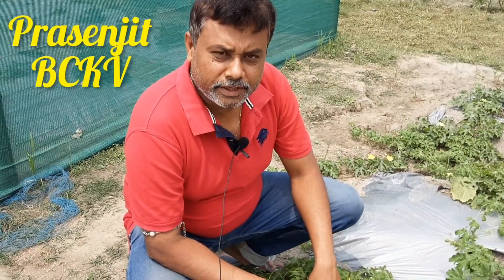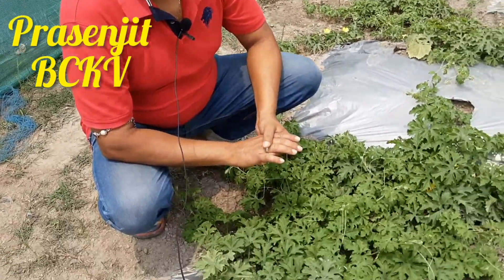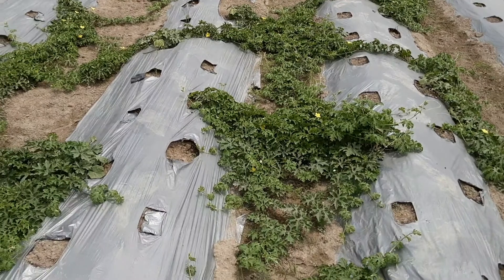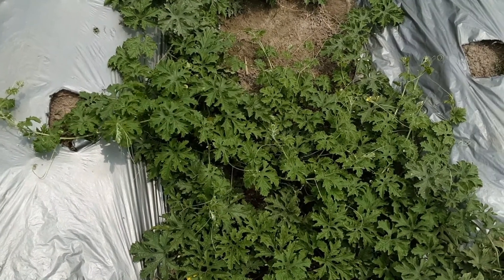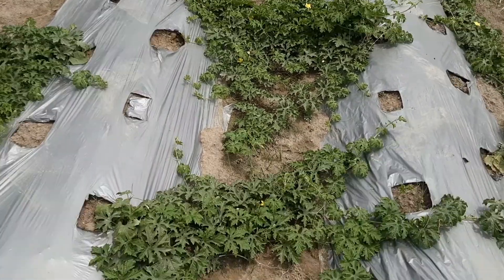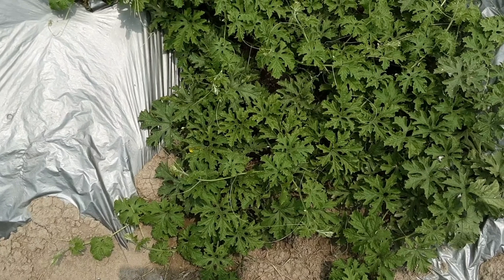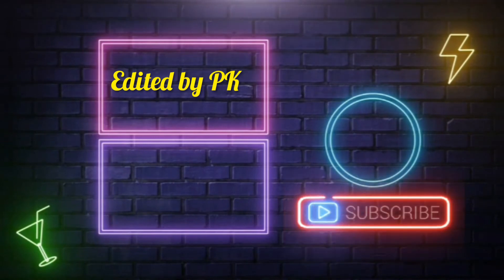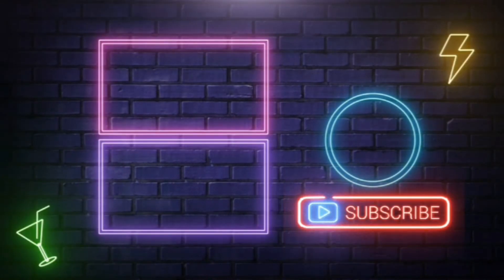উচ্ছে করলার মারাত্মক পোকা..... সাদা মাছি দমন White fly control of Bitter gourd